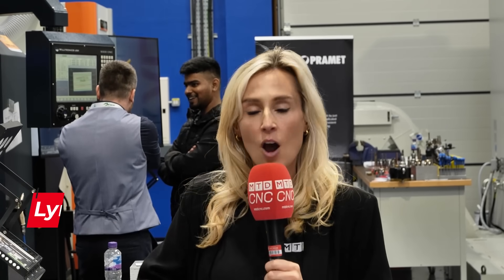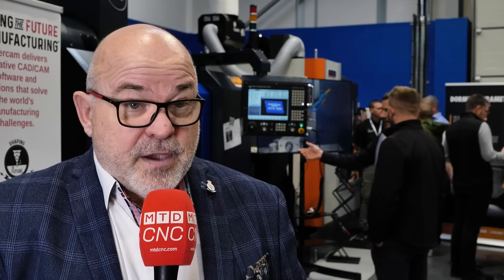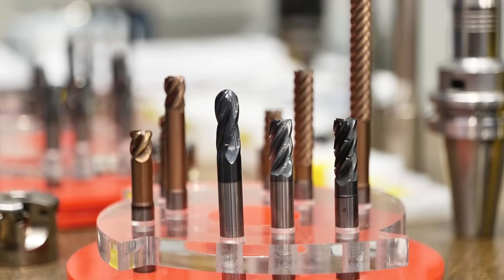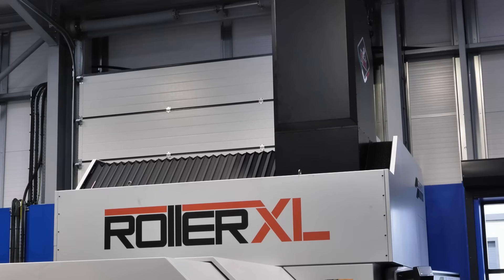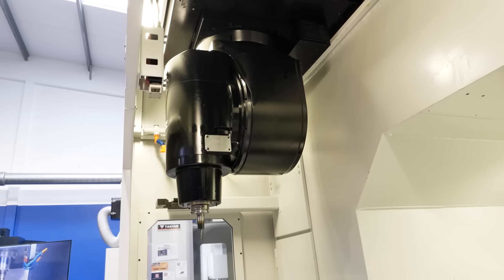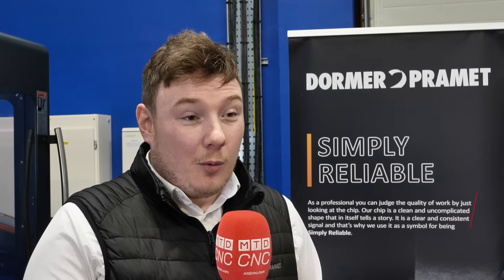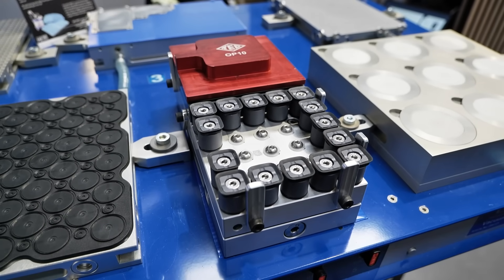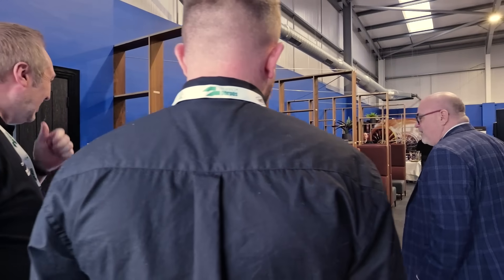This open house proves ‘engineering is in their DNA’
Step inside the new state-of-the-art facility at Leader CNC Technologies – a company that can hit any part of the market with a brand that’s fit for purpose!

Providing high quality engineering solutions for twenty-six years and counting, Leader CNC Technologies have opened their doors for visitors to witness genuine engineering support. It’s not just a singular brand but a full range of solutions, including top-tier machines from Gruppo Parpas, Shibaura, JTEKT, Takumi, Nomura, Milltronics and more!

Don’t miss this special feature from the Open House with Lyndsey Vickers of MTDCNC and James Leet of Leader CNC Technologies as they dive into the company’s remarkable engineering knowledge and the excellent feedback from their partners Gruppo Parpas, Cummins Turbo, WMH Transmission, Taylor Hobson, Dormer Pramet, and Thame Workholding.

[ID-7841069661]